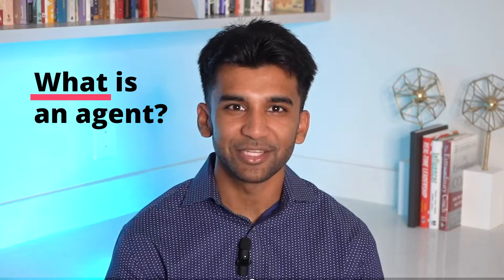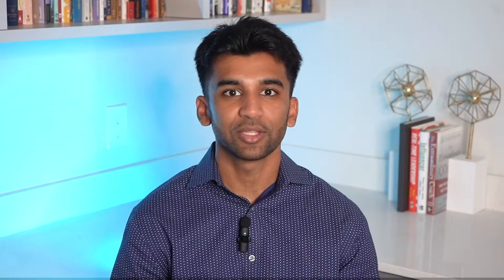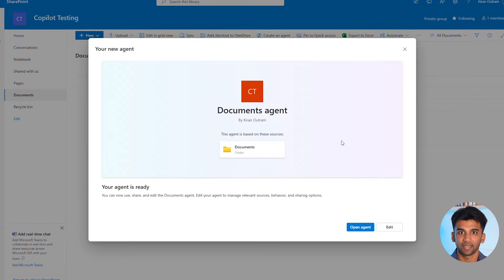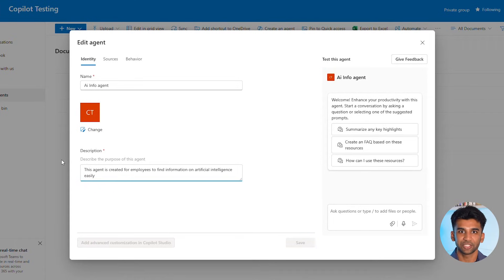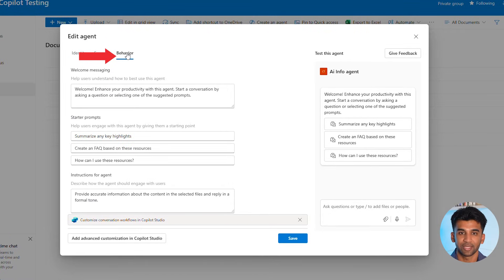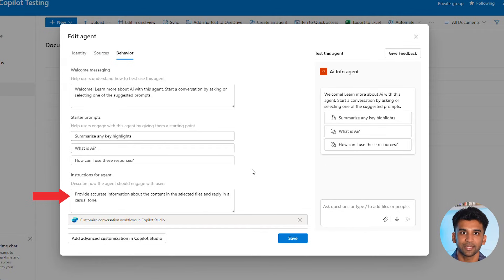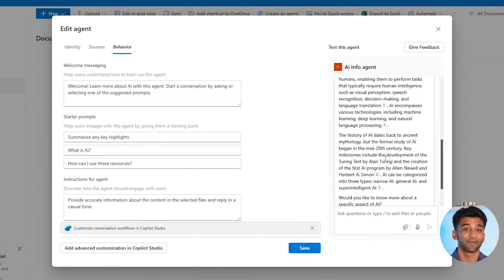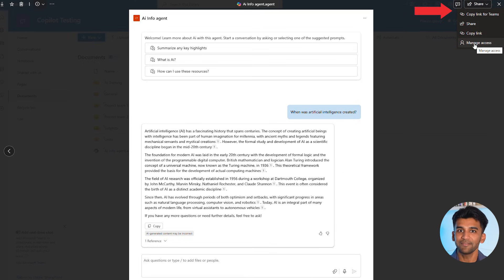Microsoft Copilot: How To Create An Agent In Minutes ⏱📈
Welcome back to trAin- where we make AI simple for you! Want to build your own AI-powered agent in just a few minutes? 🚀 In this video, I’ll walk you through how to use Microsoft Copilot to create a smart, automated assistant with ease! Whether you’re a beginner or an expert, this step-by-step guide will show you how to harness the power of AI to boost productivity and streamline tasks.

🔹 What You’ll Learn:
✅ Step-by-step guide to creating an AI agent in SharePoint
✅ Tips & tricks to optimize your agent’s capabilities

Chapters:
0:00-0:20 Introduction
0:21-0:56 What Is An Agent?
0:57-4:30 How To Create A Copilot Agent
4:31-5:06 Conclusion